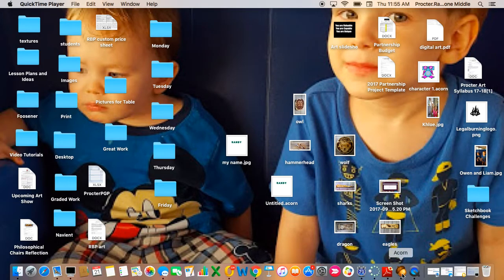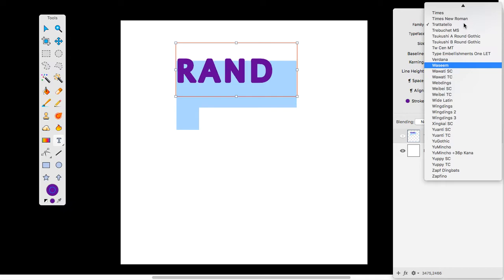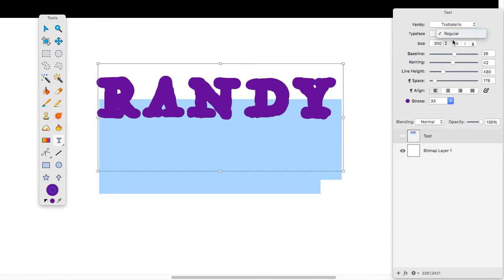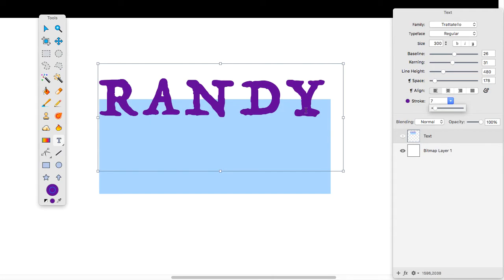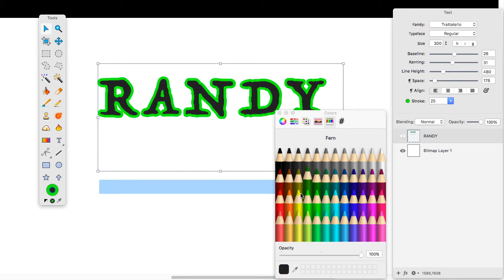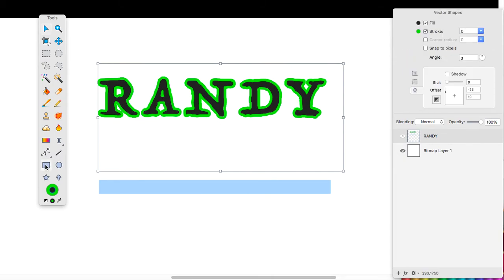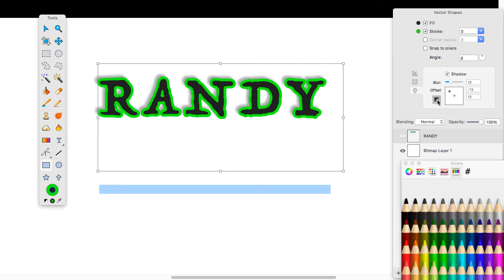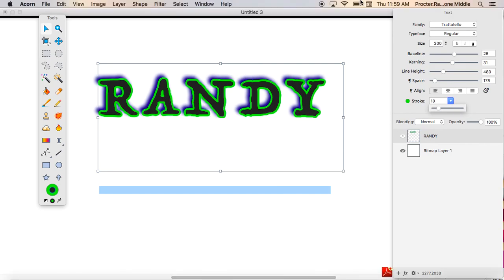Text Tool Basics in Acorn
This video will instruct you on how to use the text tool to create a font, colors, outline and drop shadow